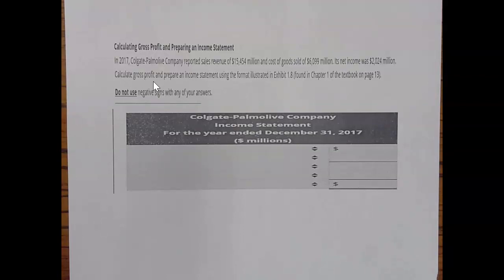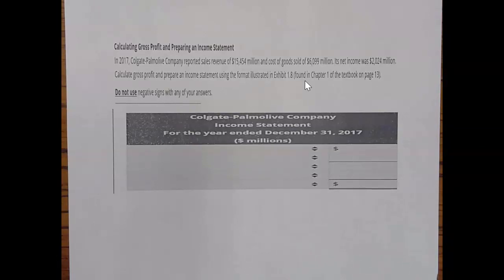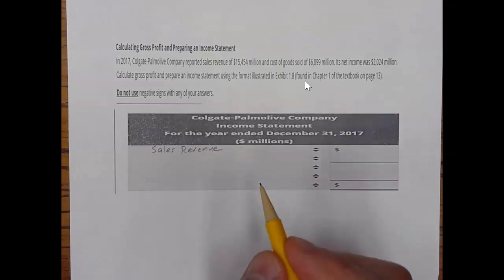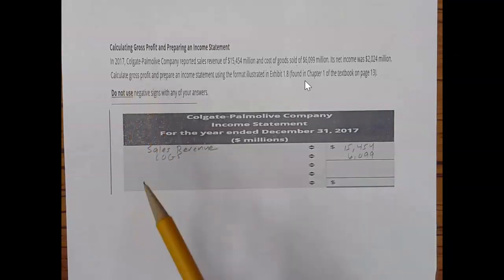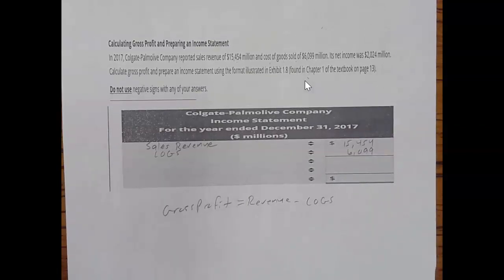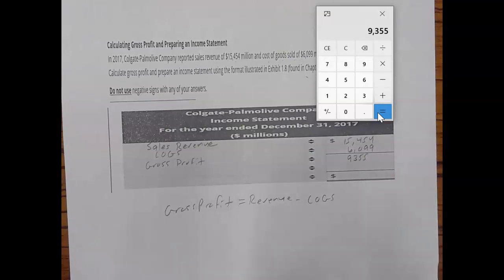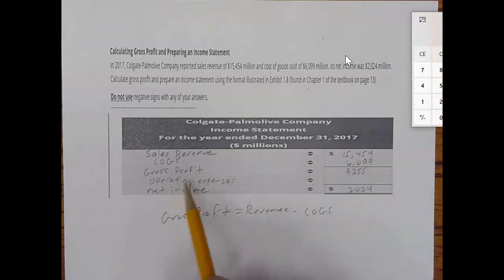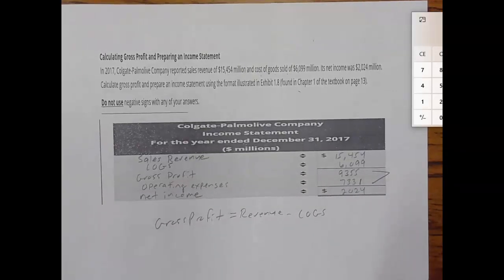Calculating Gross Profit and Preparing an Income Statement